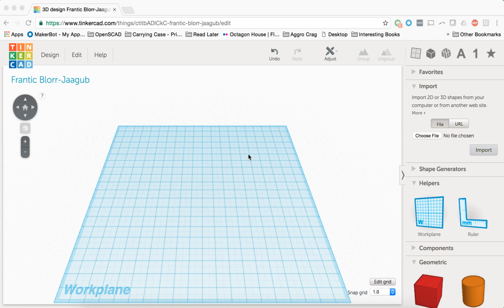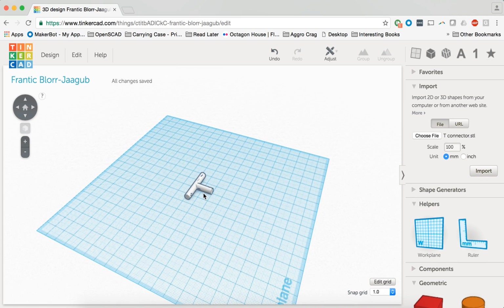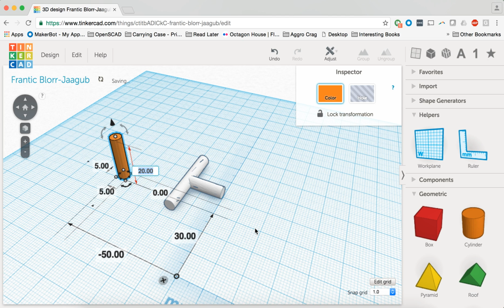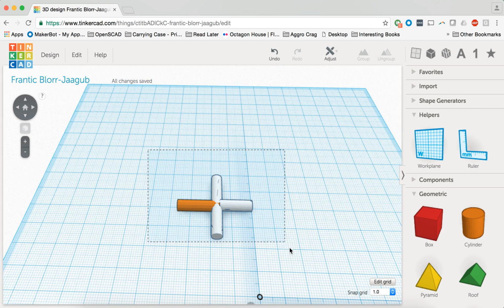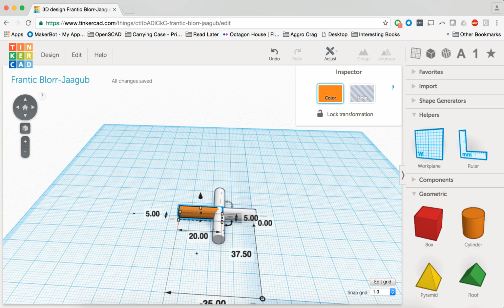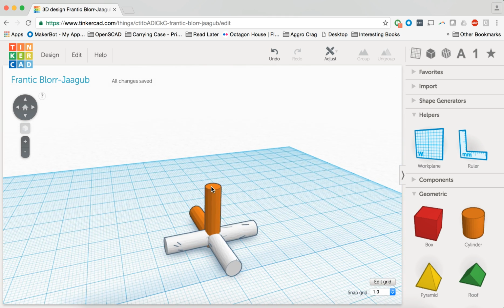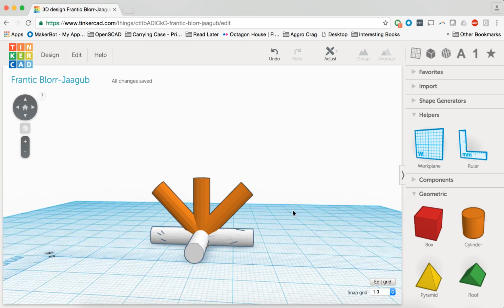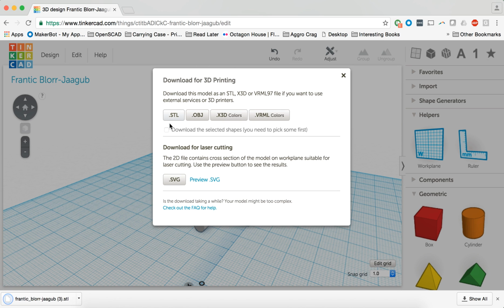MakerBot Learning | Speedy Architect Project - Tinkercad Tutorial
This video is part of the Speedy Architect Project by MakerBot Learning,

The 3D printed parts were designed in Tinkercad. As an extension activity, prompt students to design their own connector pieces to improve their design.